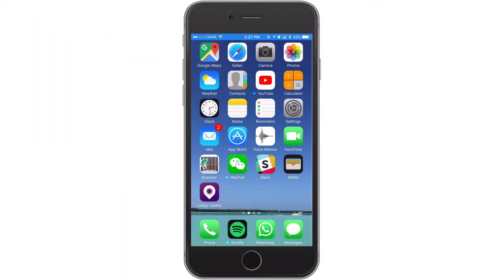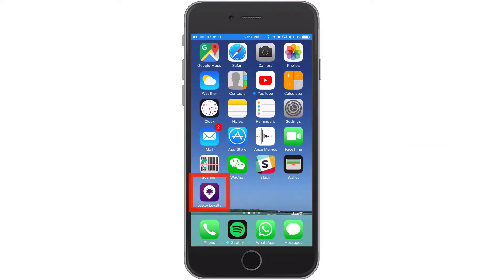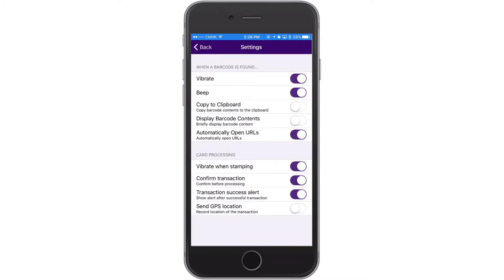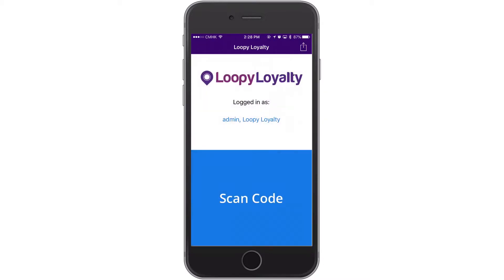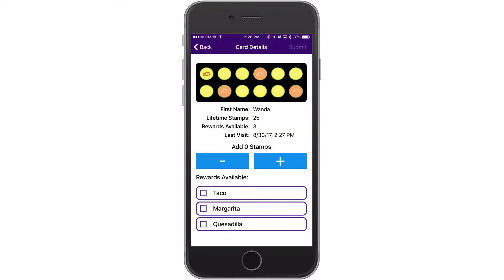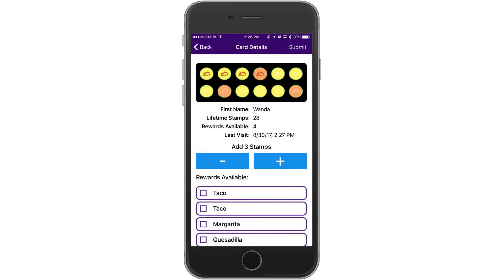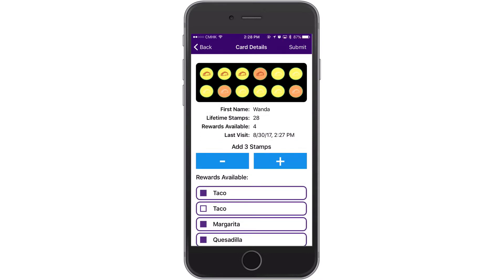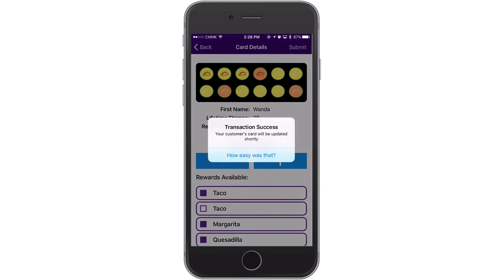How to issue stamps with the Loopy Loyalty Stamper App on iOS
How to issue stamps with the Loopy Loyalty Stamper App on your iPhone, iPad, or iPod Touch.

to create digital stamp cards for your business today.

In this video you will learn how to easily issue stamps and redeem rewards with the Loopy Loyalty Stamper App.

By the end of the video you'll be able to:
- Issue stamps on your customers' Loopy Loyalty stamp cards
- Redeem rewards on your customers' Loopy Loyalty stamp cards

If you don't have a Loopy Loyalty account, please to get started.